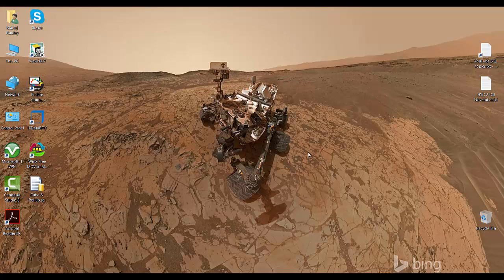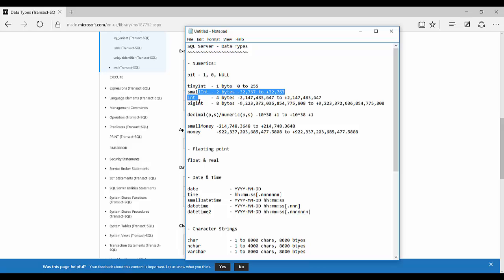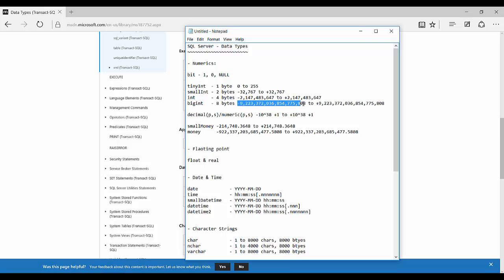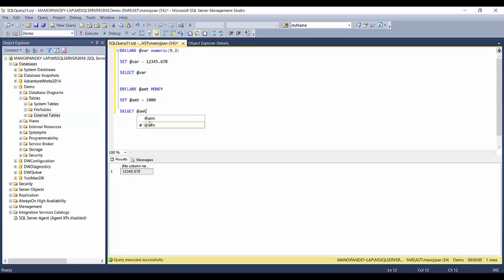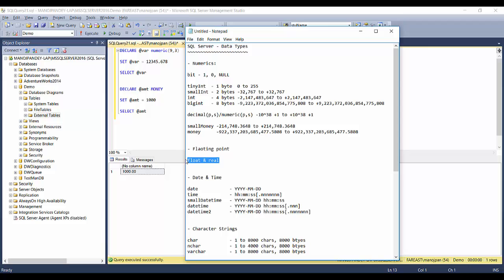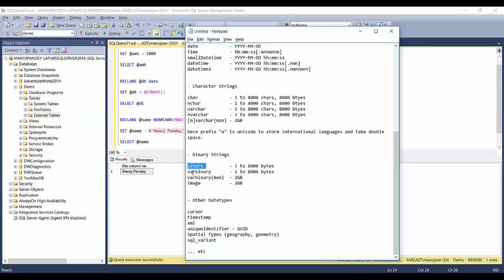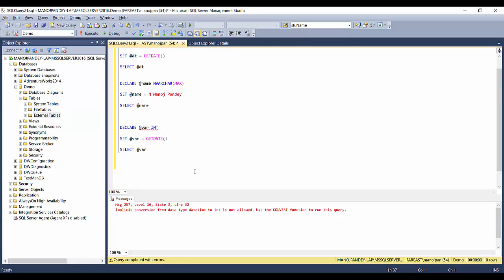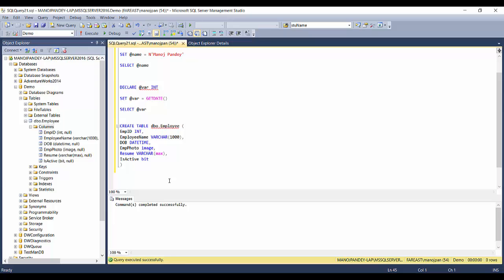Data Types in SQL Server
CORRECTION: for storing DECIMAL you need to just count the numbers in precision and scale, like to store 100.55 you have to define like DECIMAL(5,2)